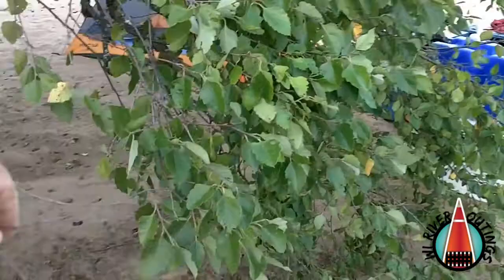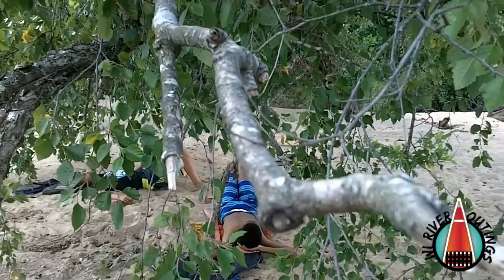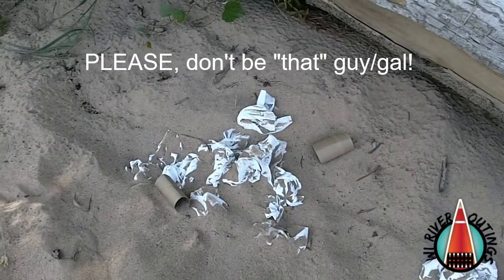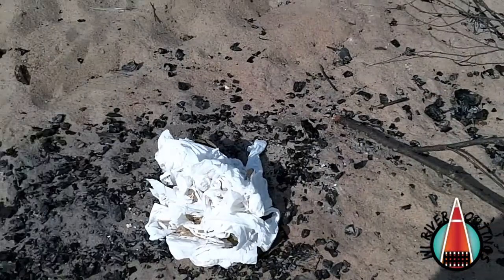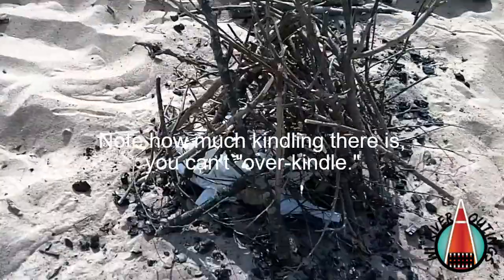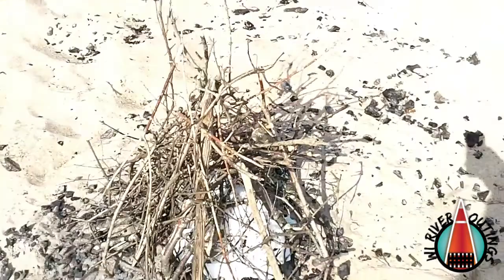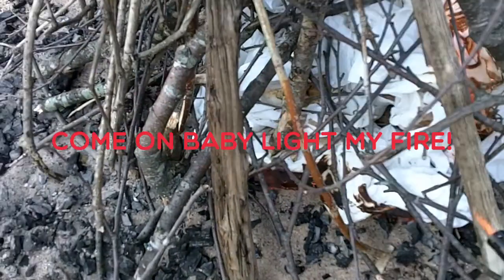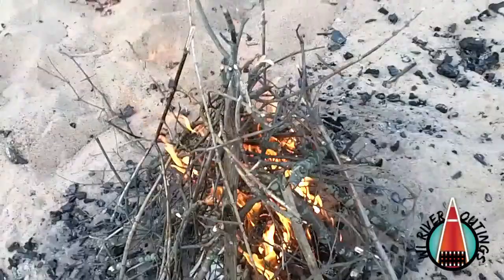Fire Building 101 - WI River Sandbar Canoe Camping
Because fire building is a skill you might only use once a year, here are some basic tips for building a roaring camp fire on the Wisconsin River.

Keep in mind, we have bundles of firewood available for once you get that bed of coals going.